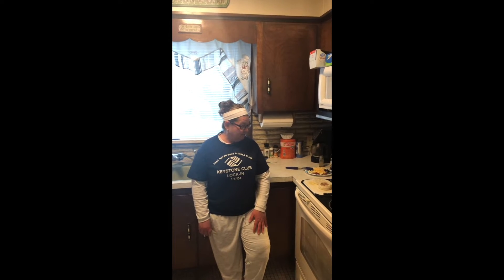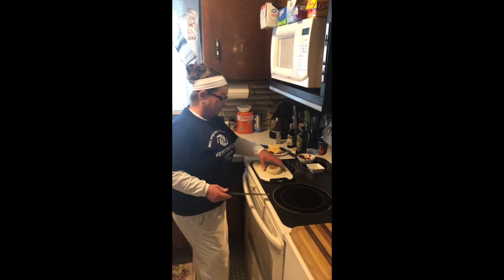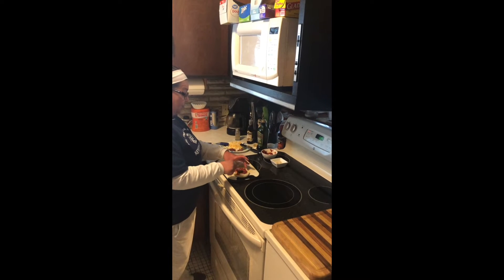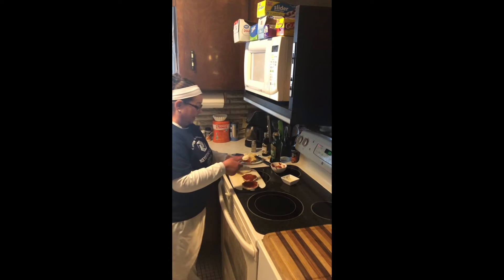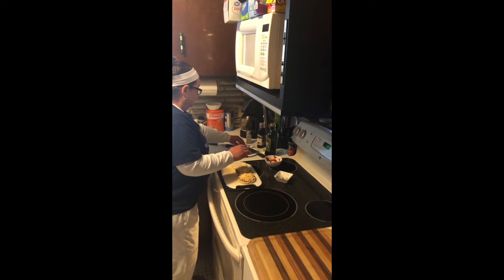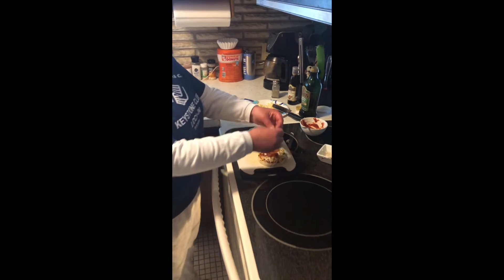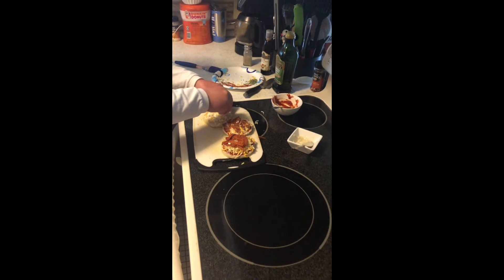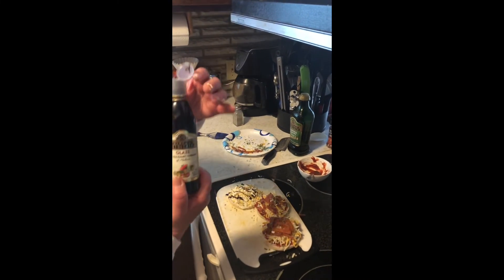English Muffin pizzas